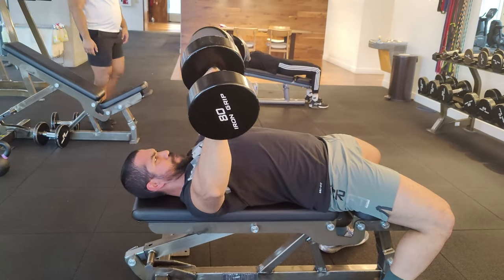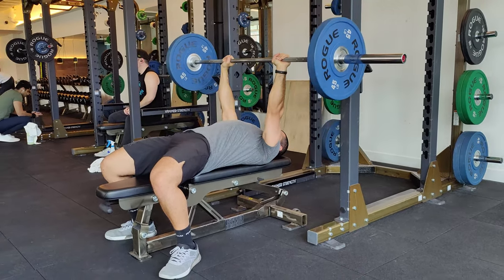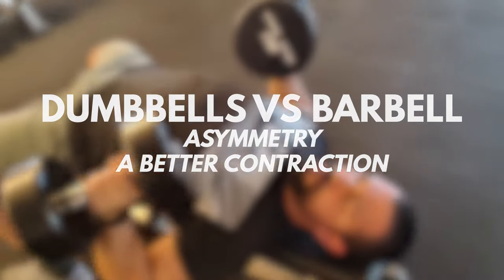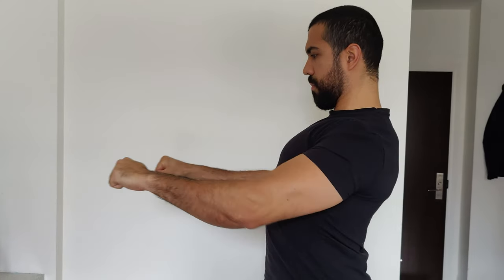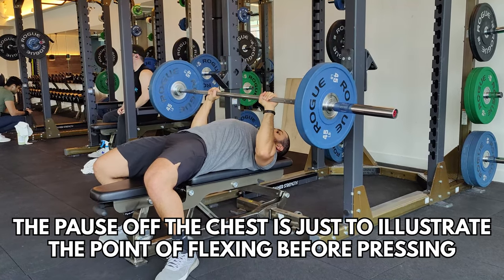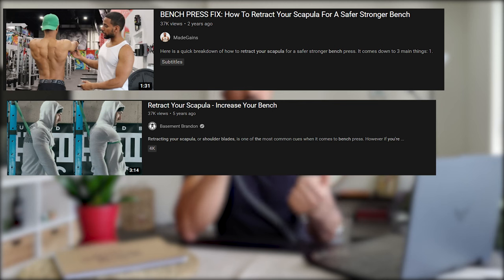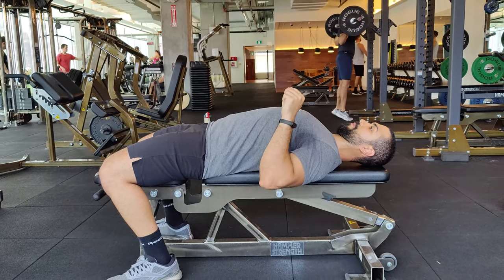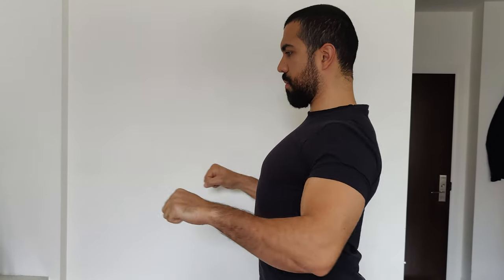How to build a bigger chest - The best cue you're not doing.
This works 100%. Try it right after you watch the video and let me know if it helps you ACTUALLY feel your chest work hard.

If you've been training your chest hard but never see results read on...

I've always struggled with chest training, whether making it grow strong or big... I've also injured my shoulder a few times following the mainstream bench press instructions.

Here's what I found out:
- Barbells aren't for me.
- Dumbbells are better.
- Flexing before pressing is KING when it comes to putting size on my chest.

I hope this helps a lot of you.